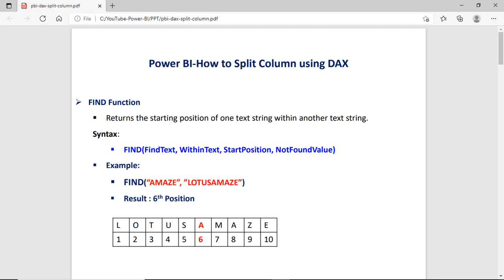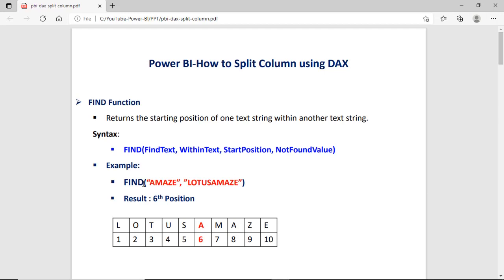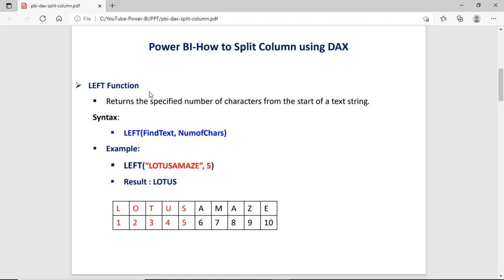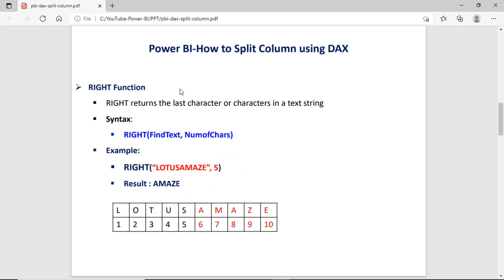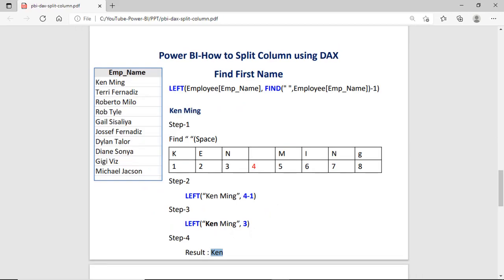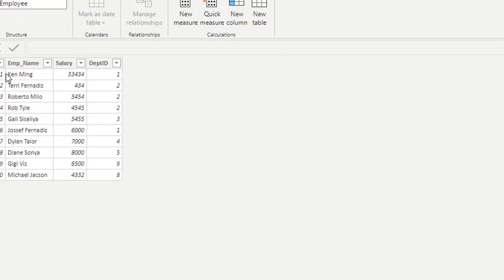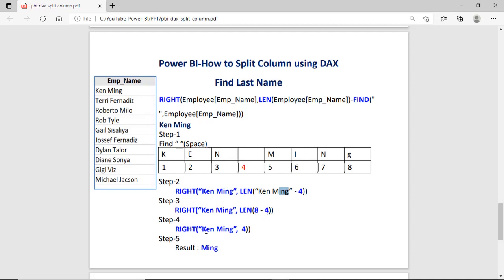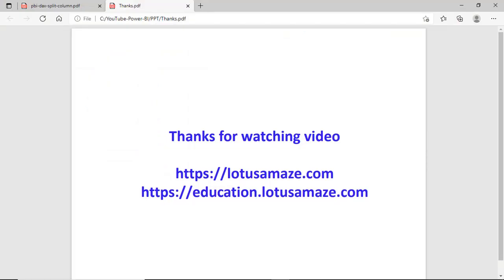Power BI Split Column Using DAX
This video explains how to split column in power bi using dax functions.